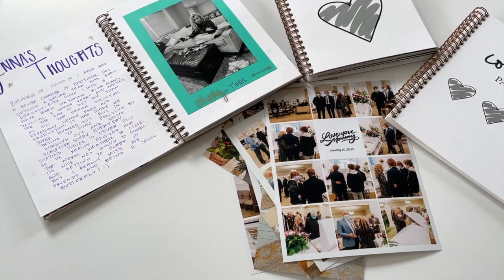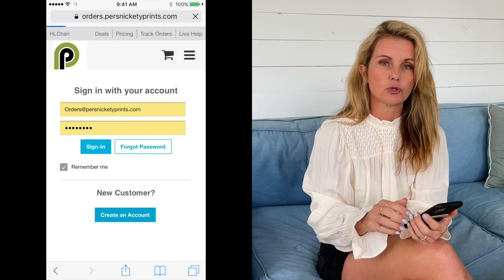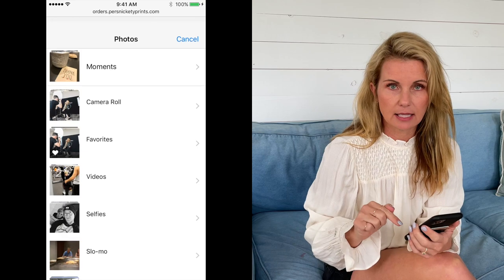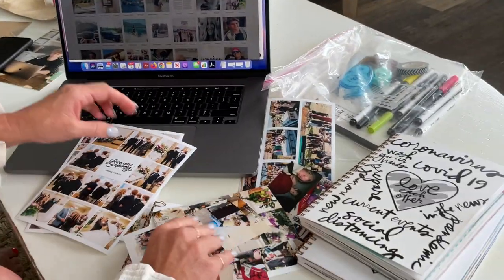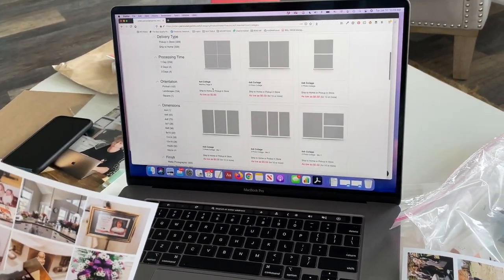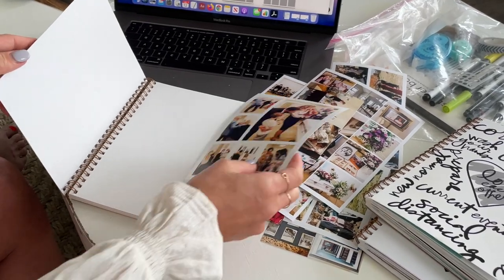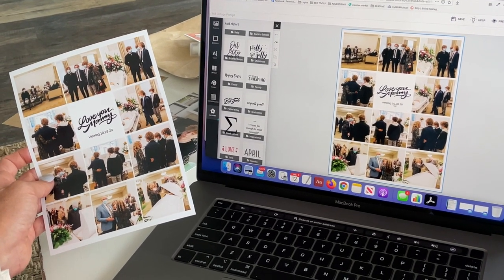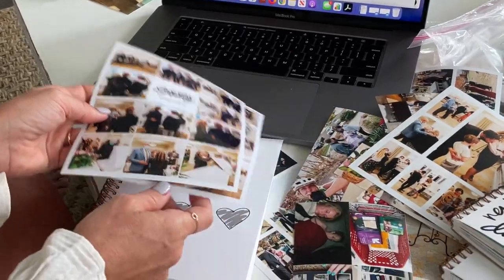How to Print Collage and Wallet Sizes for Journals and Planners